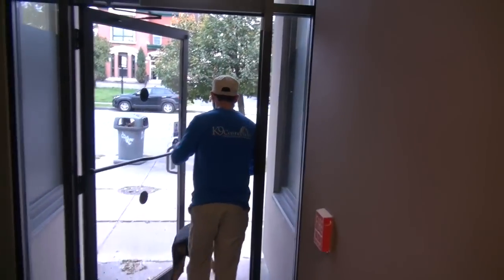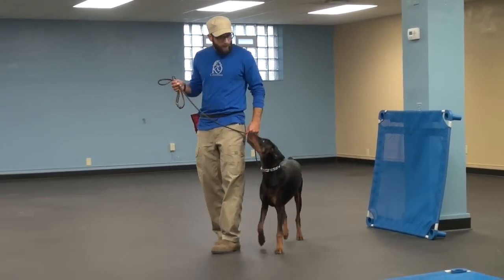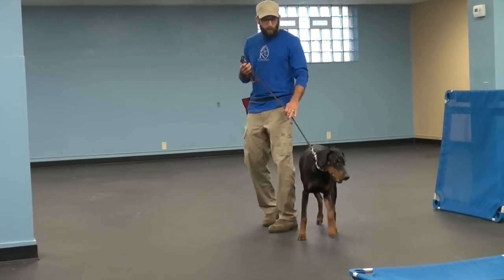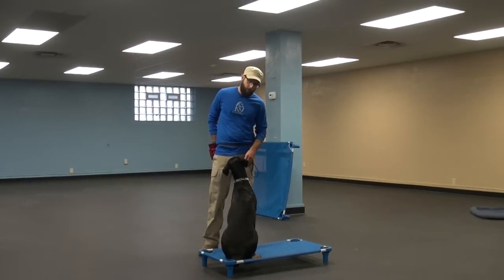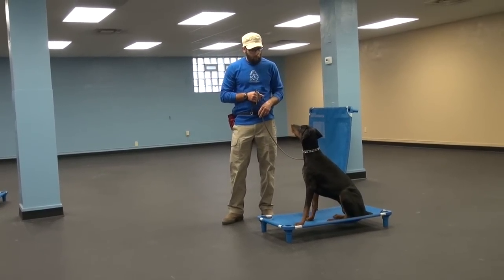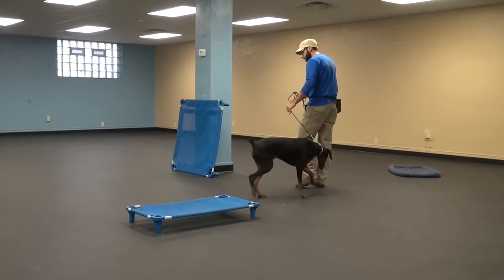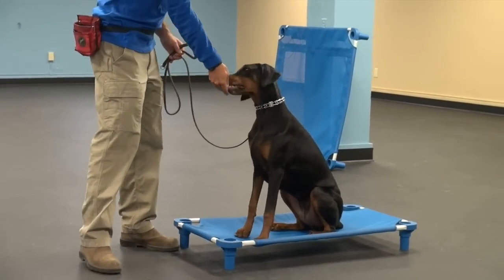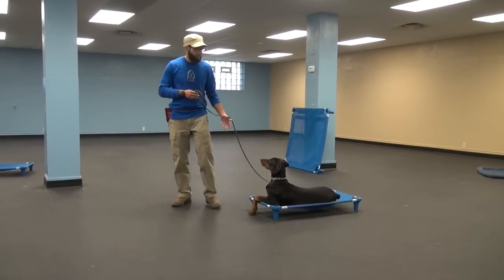Schatzi first session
This video shows an un-edited first training session with Dog Trainer Tyler Muto, and Schatzi a six month old doberman.